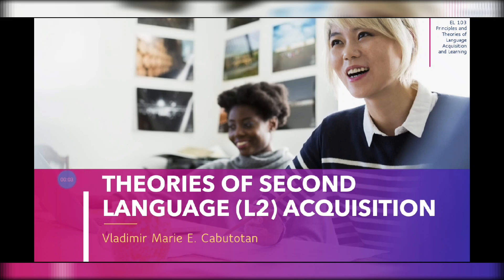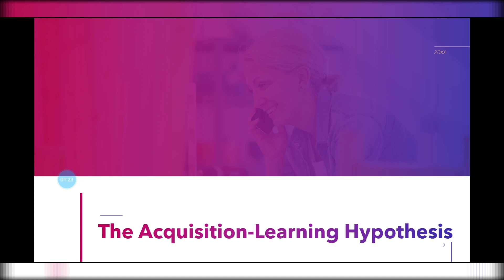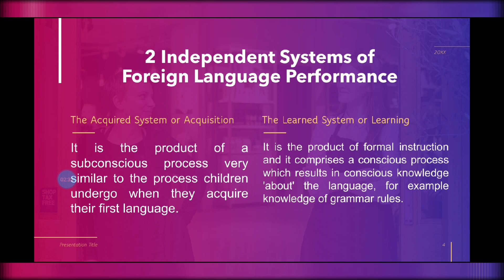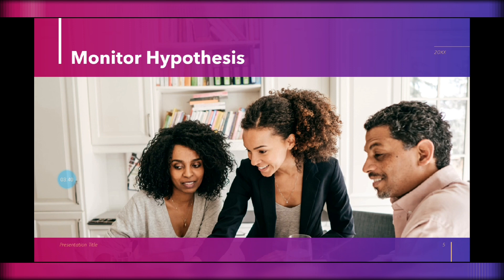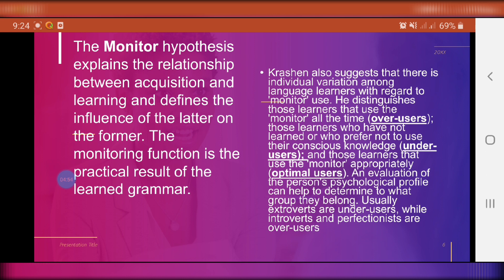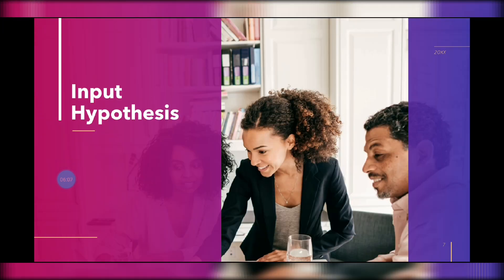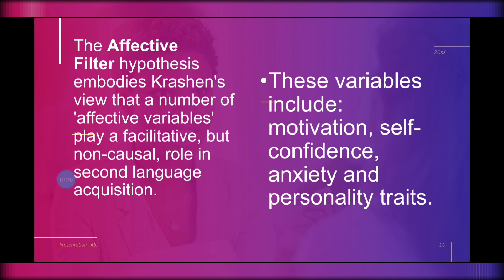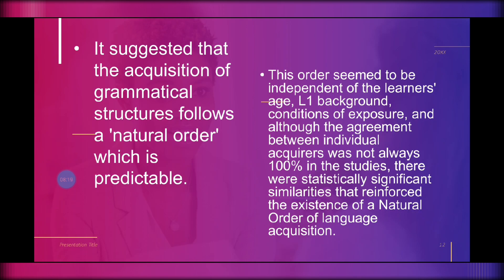Theories of Second Language (L2) Acquisition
Stephen Krashen's on Second Language Acquisition